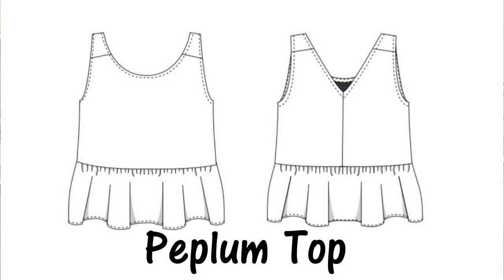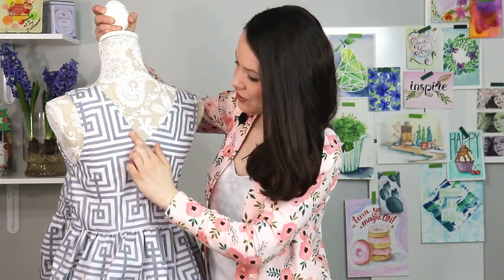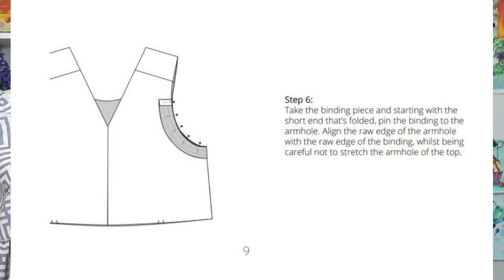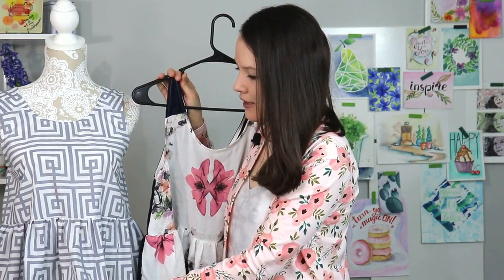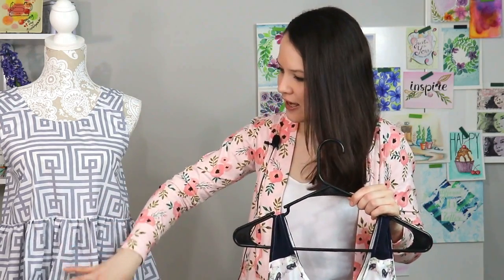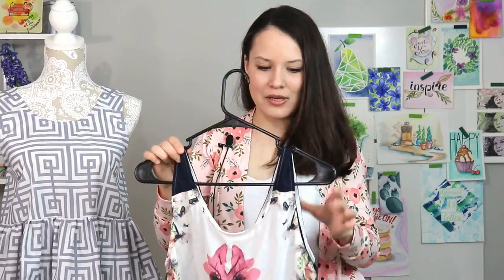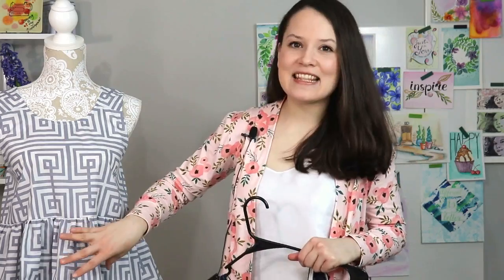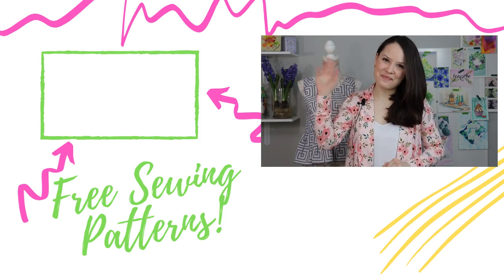Peplum Top - Free Sewing Pattern Review Ep 3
Dear Sewing Friend!!! In this video you will learn everything you need to know about free sewing pattern for a peplum top, form Peppermint Magazine!

My favorite sewing tools:
1. Bias Tape Maker
2. Medical Tracing Paper
3. Washable Fabric Markers
4. Hem Guide Clips
5. Sewing Rullers

xxx, Alisa